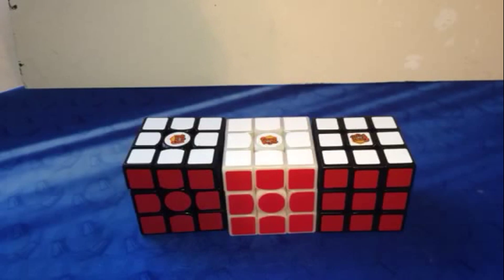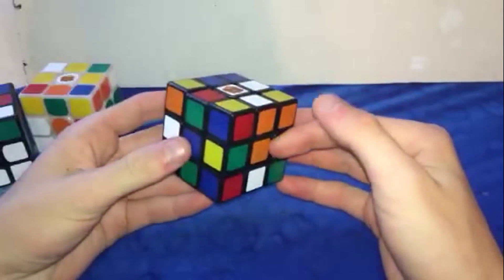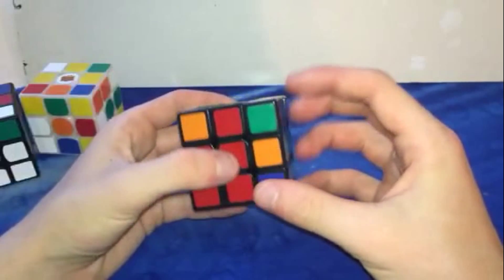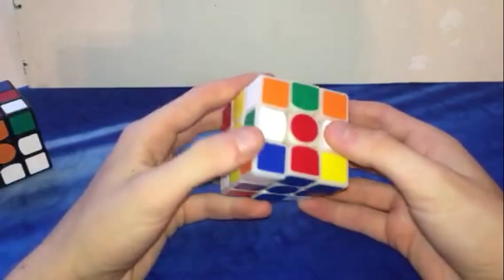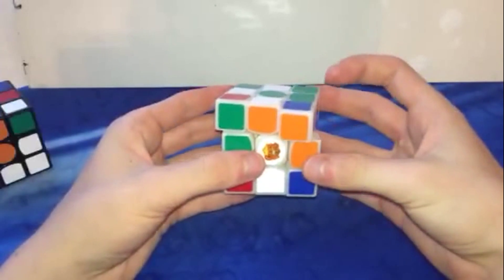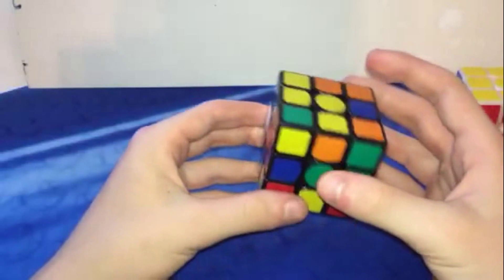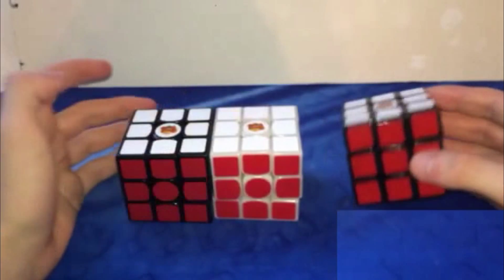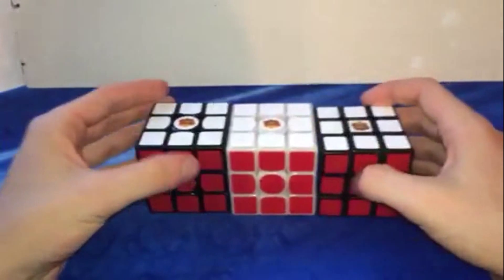More 3x3 Walkthrough/ Example Solves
Yup... I hope my thumb heals!